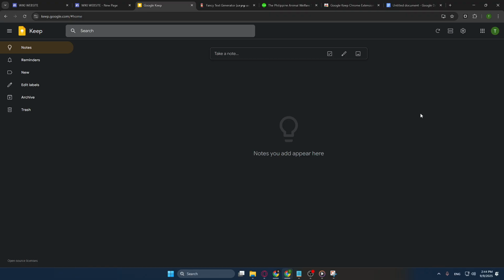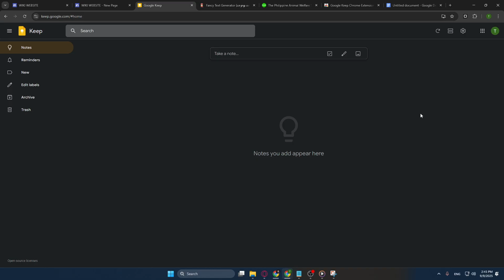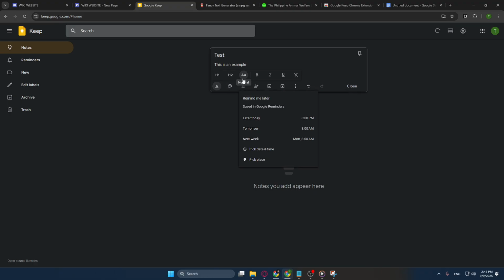How To Use Google Keep [2026 Guide]